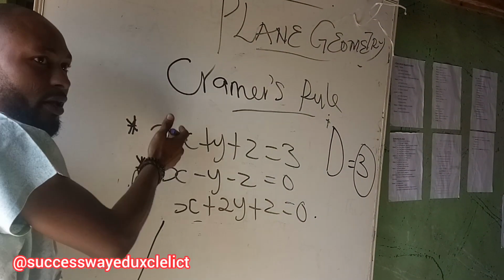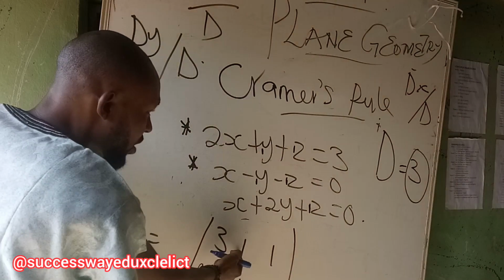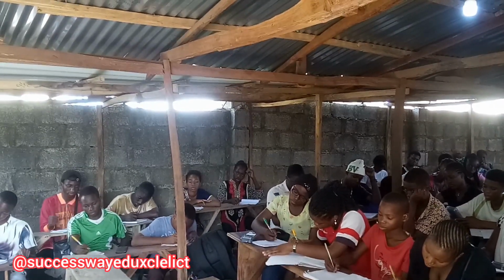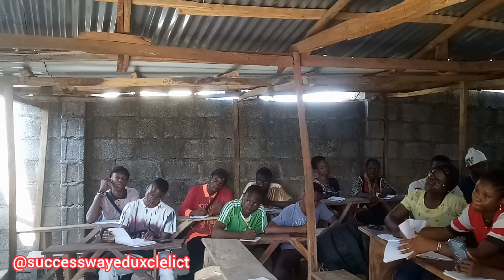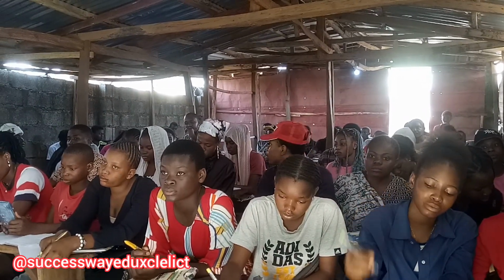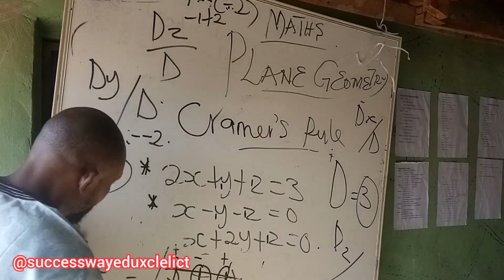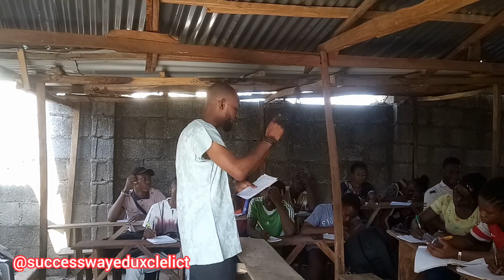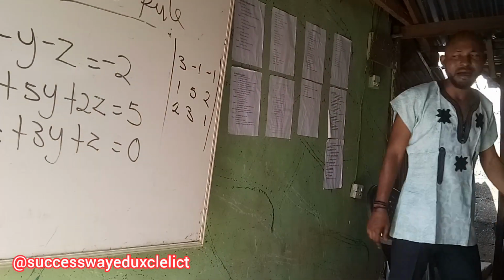MATHEMATICS - Extra - moral classes for WAEC || JAMB || IJMB || & JUPEB.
In this video, we are discussing extra - moral classes that is offered for students of WAEC, JAMB and IJMB. These classes are specifically for students of mathematics and aim to help students to understand and solve mathematical problems.

If you are a student of mathematics and are looking for extra help, then be sure to check out these extra - moral classes! These classes provide students with the opportunity to hone their skills and learn new theories in an environment that is supportive and interactive.
Are you struggling with Mathematics? Do you find it hard to keep up with the JAMB and SSCE subjects? If you answered yes to either of these questions, then this video is for you!

In this extra - moral class for WAEC, JAMB and IJMB, I'll be teaching you the most effective methods for conquering Mathematics. This class is for students who are struggling with the subject and want to learn more effective techniques to improve their performance.
Join us at Successway Eduexcel and ICT for your extra moral classes as well as WAEC, JAMB, JUPEB, IJMB lessons, learning never ends.